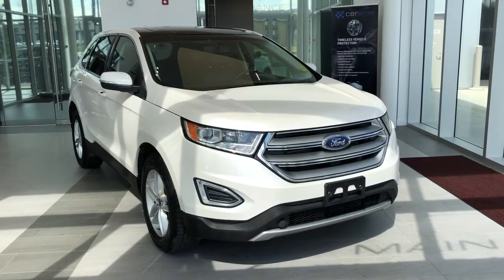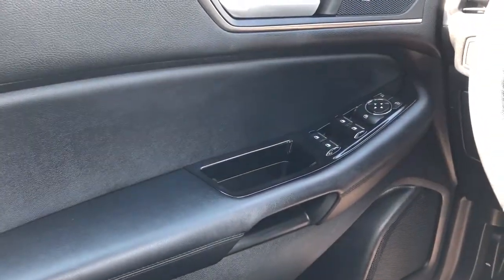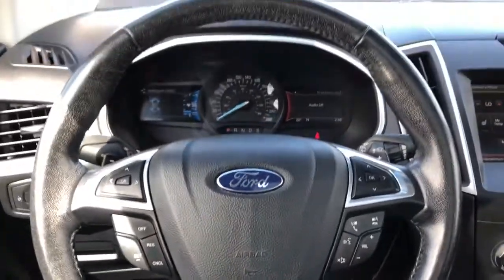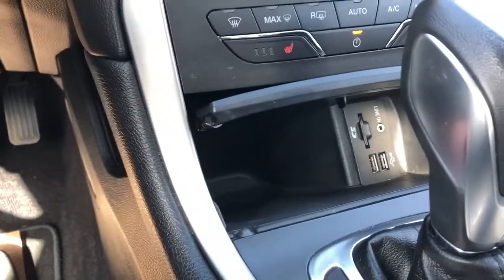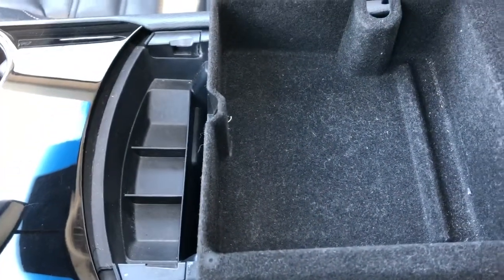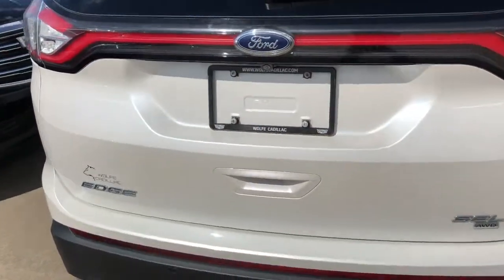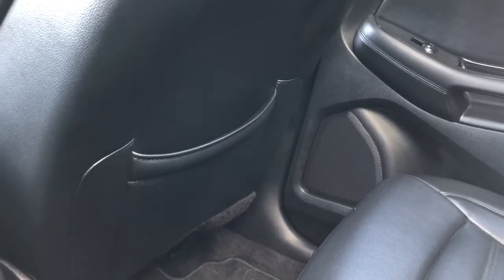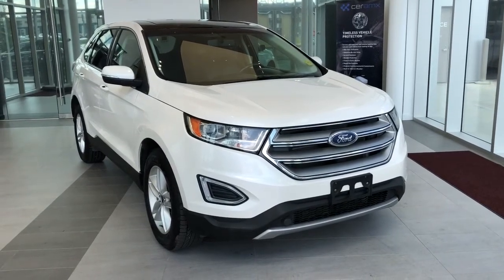2015 Ford Edge SEL Review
The 2015 Ford Edge is an amazing choice for family, or fun! On top of being sporty and spacious, the Edge is safe! The National Highway Traffic Safety Administration gave the 2015 Edge an overall safety rating of five out of five stars. The Edge earned five stars in the frontal and side crash tests and four stars in the rollover evaluation. The 2015 Edge seats five people in two rows. The cabin is well-built and isolates occupants from outside noise and the seats are comfortable and supportive. The driver enjoys good visibility in all directions, and both rows of seats provide plenty of head- and legroom. The Edge checks all the boxes and is the perfect choice for an SUV! (Uploaded by DataDriver).